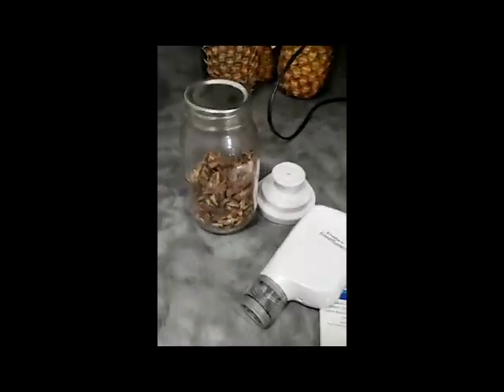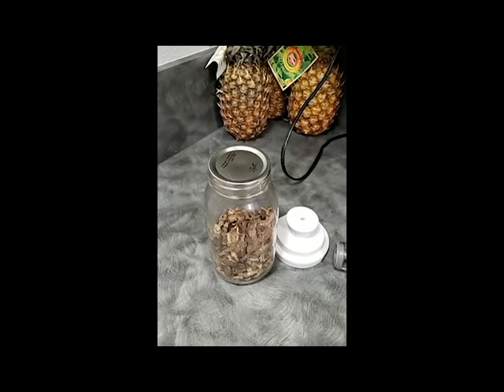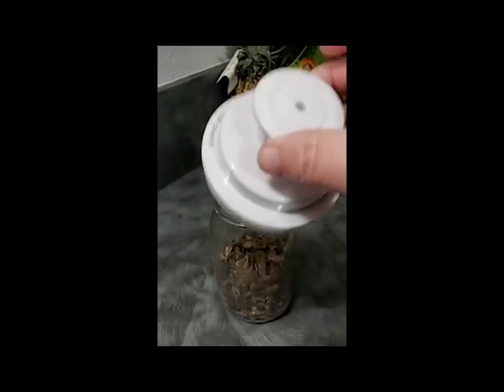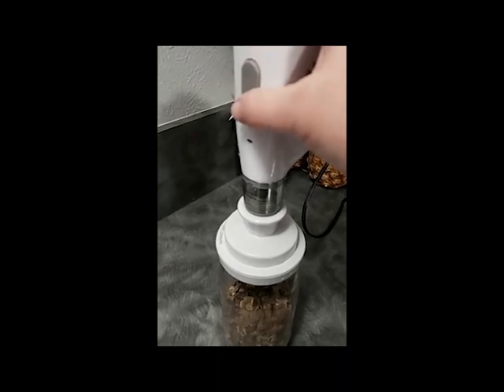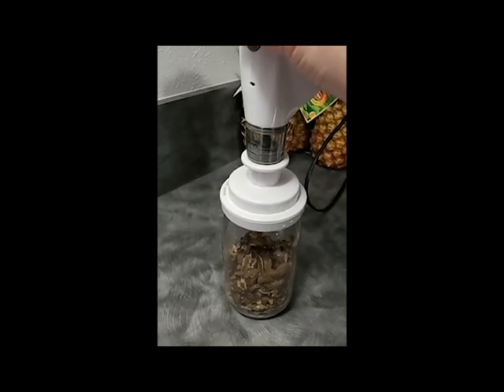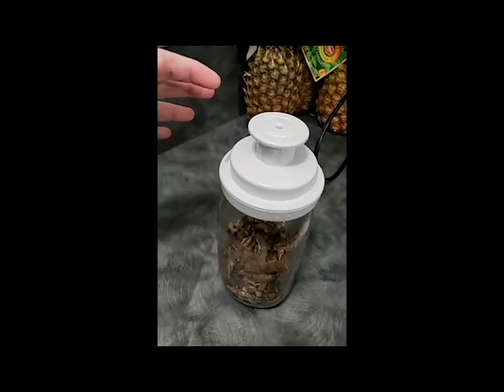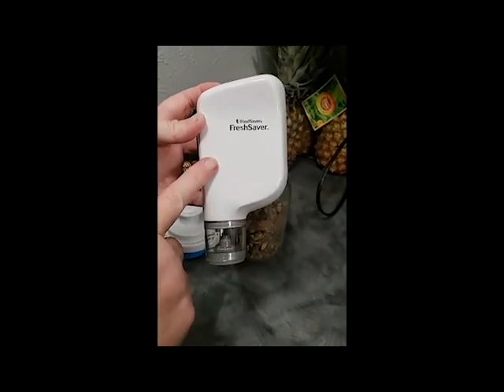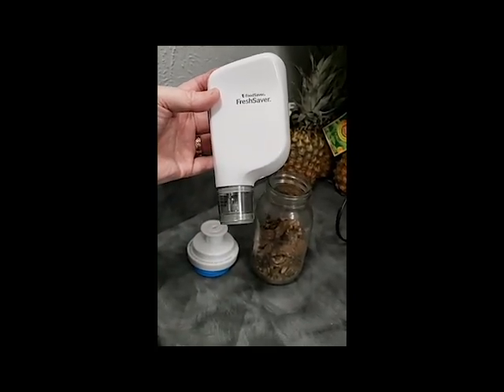FoodSaver Handheld Vacuum Sealer - Food Storage, Pantry, Dehydrating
Here is an updated review of the new Foodsaver Handheld Vacuum Sealer and comparing it to this model:

Thanks to Heather at @KneadyHomesteader for turning me on to this awesome little hand-held vacuum sealer. This is a Facebook live I did with my page last week, and I wanted to share it here, too.

FoodSaver FreshSaver vacuum sealer

It saves me dragging out my big FoodSaver for the smaller, day-to-day jobs like resealing the mushrooms after pulling a few out for tonight's supper.

ONE NOTE: When doing regular mouth jars, make a habit of using two lids instead of one. You'll get a more consistent strong seal. I was just using one in the demonstration because I was so excited about how it worked and wanted to show my Facebook group.

☼ I N   M Y  K I T C H E N ☼

• FoodSaver vacuum (my style has been discontinued, so here is an equivalent
• Handheld Vacuum Sealer
• Pint & a half Canning Jars

 ◄ A L L  T H E  M E R C H ►
◄ L E T S  C H A T ►

The Purposeful Pantry • 3000 Custer Rd. Ste. 270 #149 • Plano, TX 75075